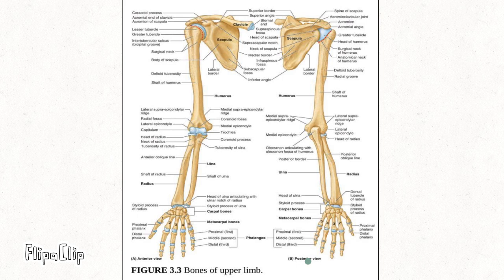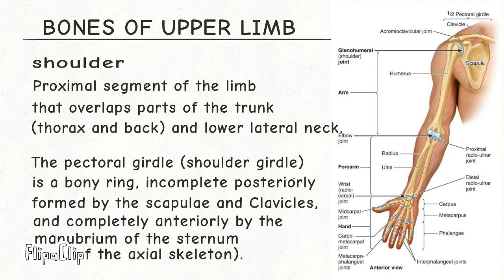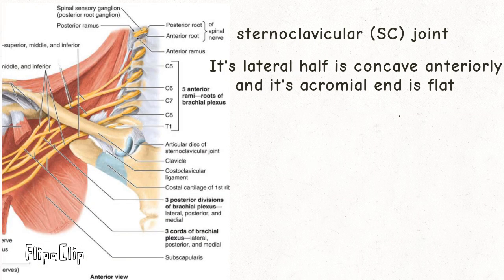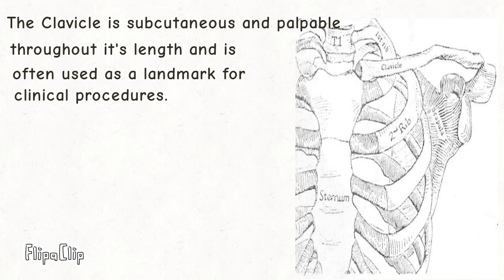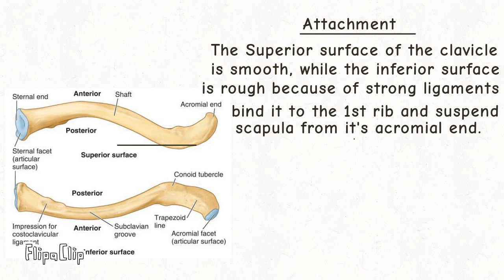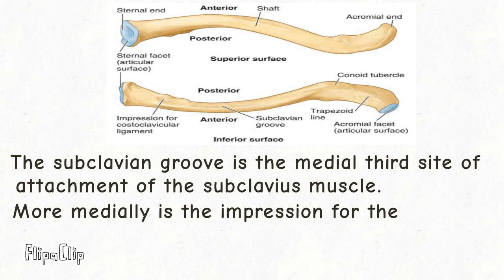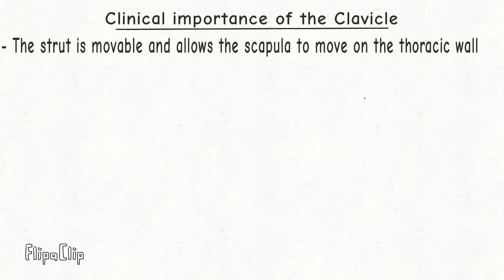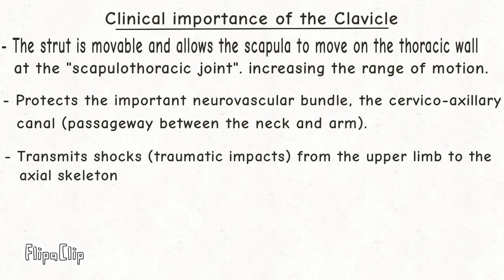Anatomical overview of the clavicle 💫